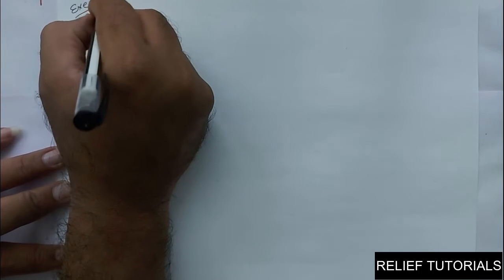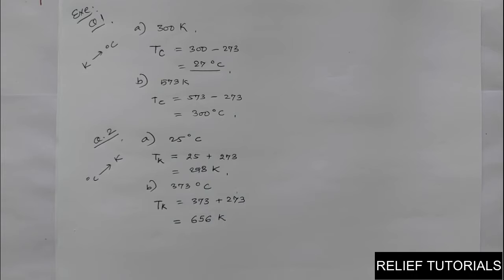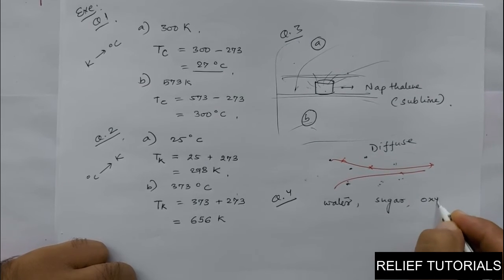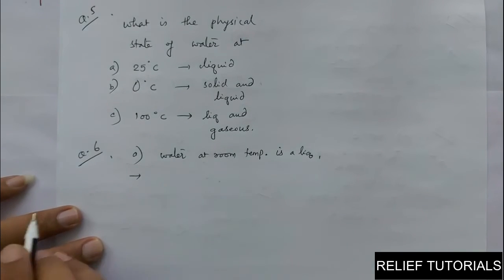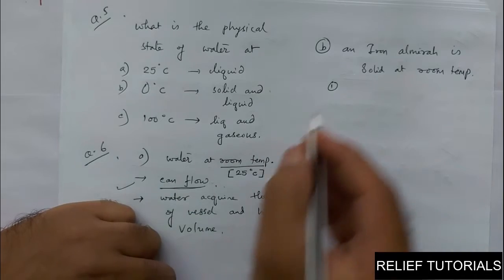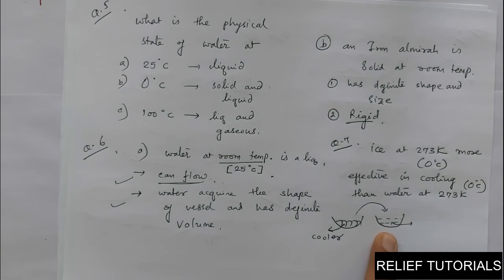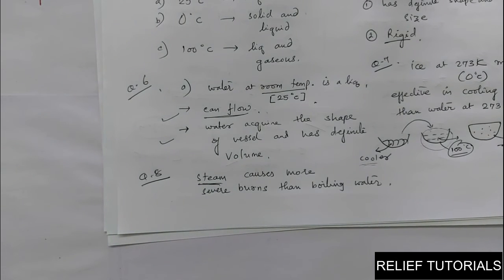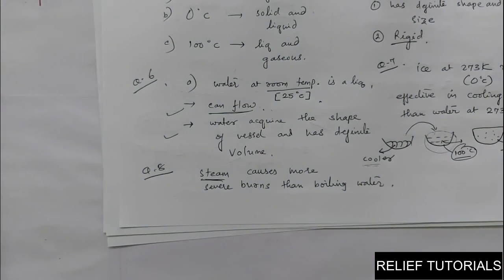CERT | STD 9 | chemistry (ch 1 Matter in our surrounding) | Lec.6 | Relief Tutorials